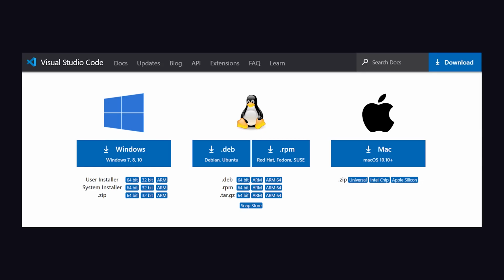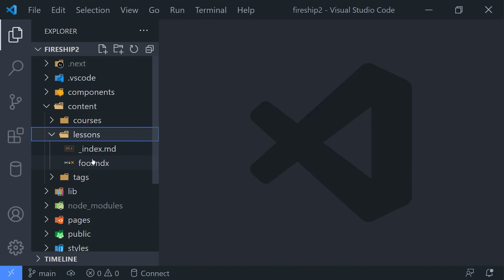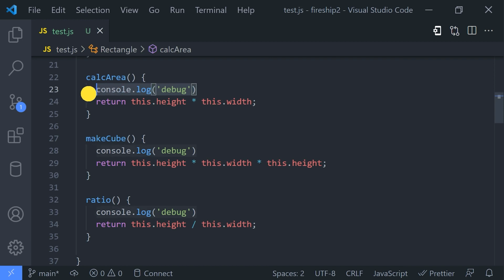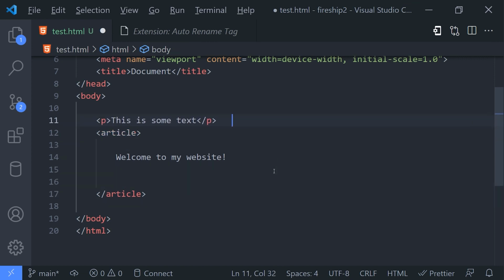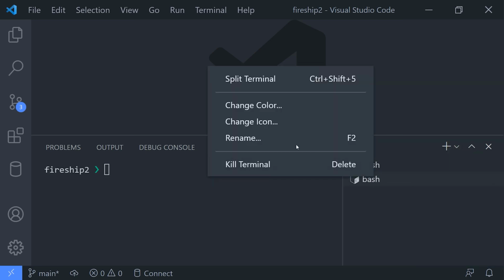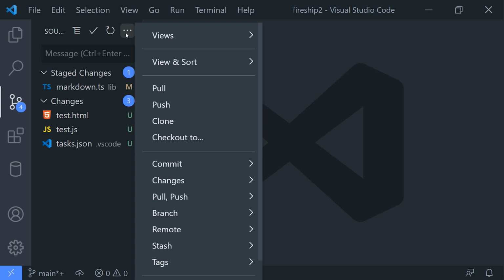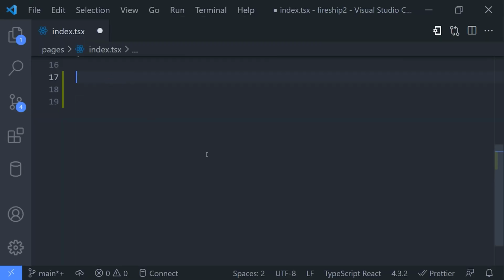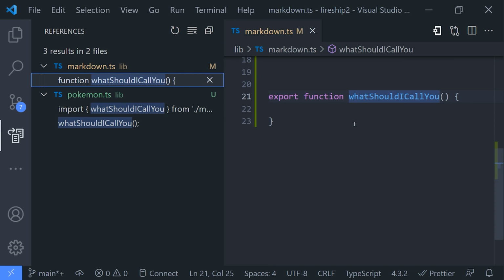🖥 25 VS Code Productivity Tips and Speed Hacks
📚 Chapters
00:00 Intro
00:35 1. VS Code CLI
01:03 2. Release the Mouse
01:45 3. Command Palette Ctrl+P
02:10 4. Run Commands
02:25 5. Quokka
02:43 6. Find Symbols with @
03:14 7. Find symbols with #
03:36 8. Move Around Quickly
04:07 9. Multiline Editing
04:23 10. Auto Rename Tag
04:47 11. Delete or move a line
05:16 12. Highlight & Comment Lines
05:39 13. JS Doc Extension
06:07 14. Better Comments
06:20 15. Integrated Terminal
07:14 16. Tasks
07:38 17. Git Source Control
08:26 18. Git Lens Extension
08:40 19. Remote Repositories
09:14 20. Remote SSH & Containers
09:31 21. Custom Snippets
10:01 22. Community Snippets
10:13 23. Auto-create directories
10:29 24. Paste as JSON
10:50 25. Rename Symbol